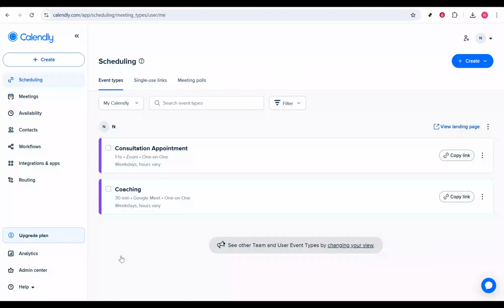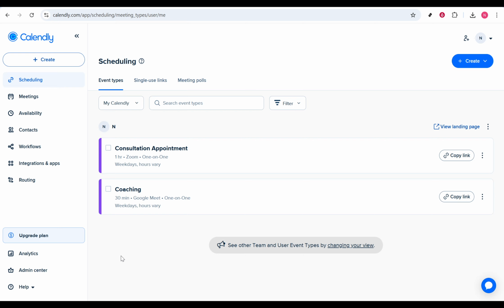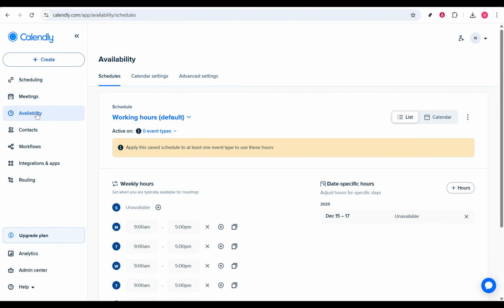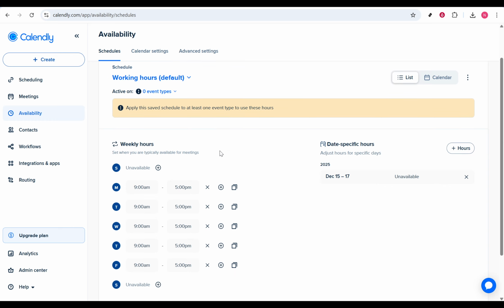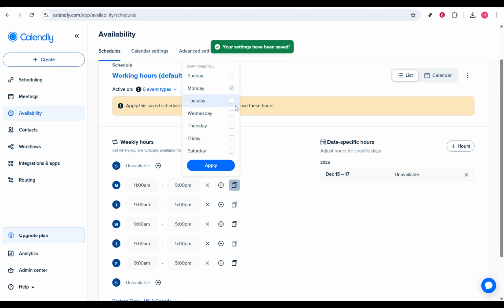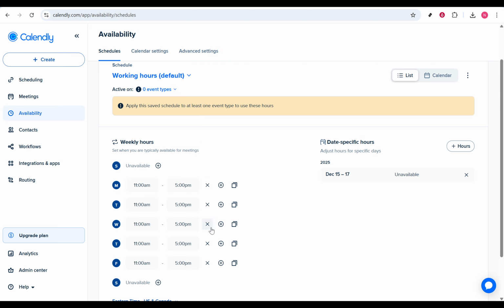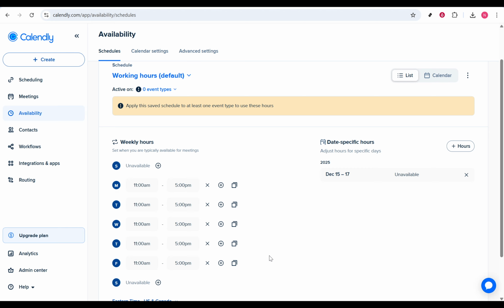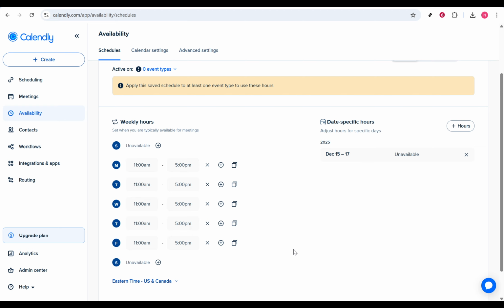How To Change Default Calendly Availability (2026 Easy Guide)